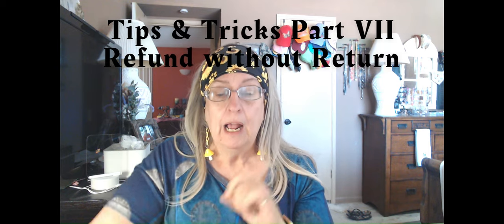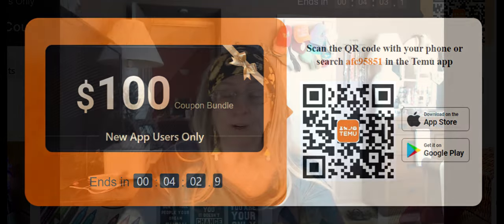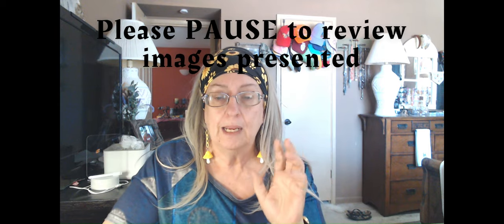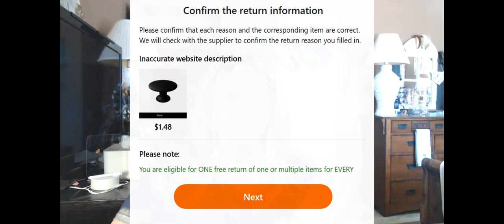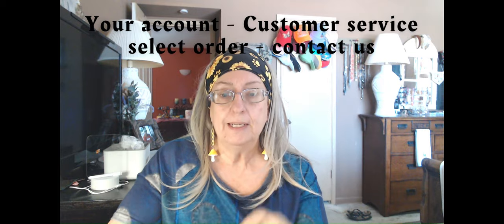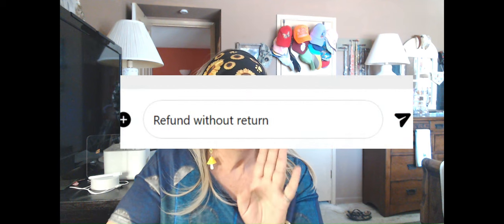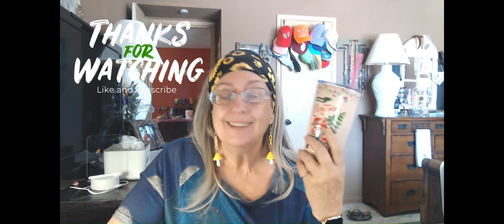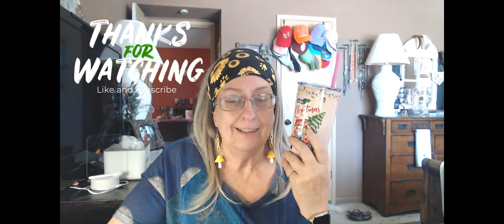TEMU Tips & Tricks Part VII - Refund without Return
🎁New users - Enter my Coupon code at checkout: AFC95851 for an EXTRA 30% off - on your first order over $40., capped at $24 off when placed within 24 hours from downloading the app.
EXTRA 30% on your first order over $10., capped at $10 off if after 24 hrs since download.

Welcome to Part VII of my series, TEMU Tips & Tricks.
Do you want/need to request a refund for something you purchased at TEMU?  Is the BOT saying you have to return the item before you can get a refund? In this video I cover how you may be able to get a refund without needing to ever return the item, regardless of what the BOT is telling you!

This isn't a way to avoid returning items. This is a service TEMU decided to offer as an alternate option. Why they decided to do this. . . who knows. But they took the time to work out the logistics with their vendors, and provided this wonderful, caring, customer-oriented service for however long it lasts. As I had not found where TEMU made these return options public to shoppers, I offer you this video.  In this video, I present what TEMU has to offer, and how to avail yourself of their decision to do so.